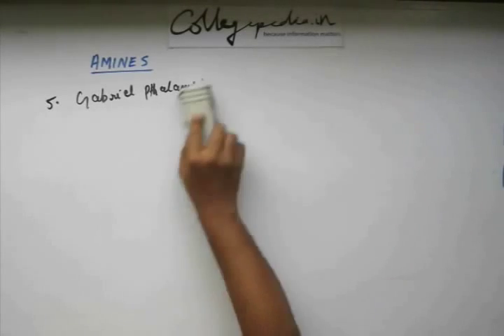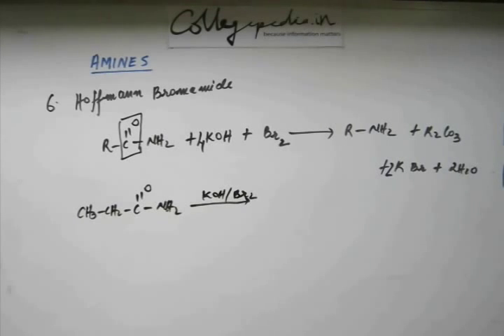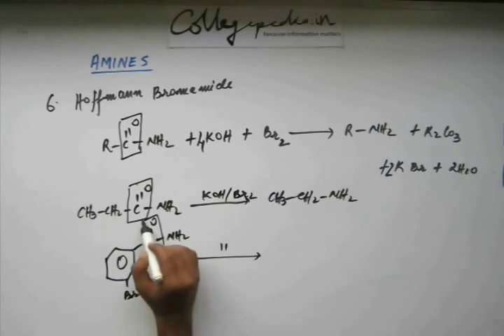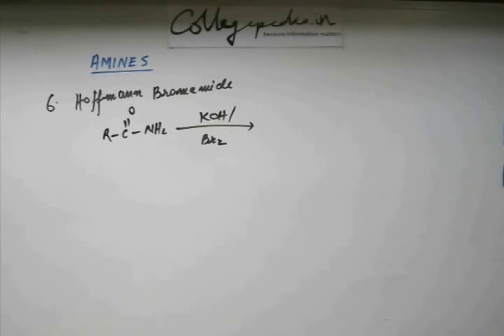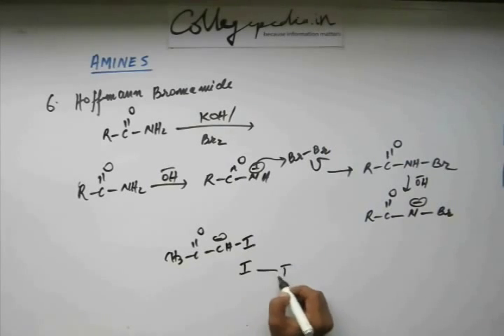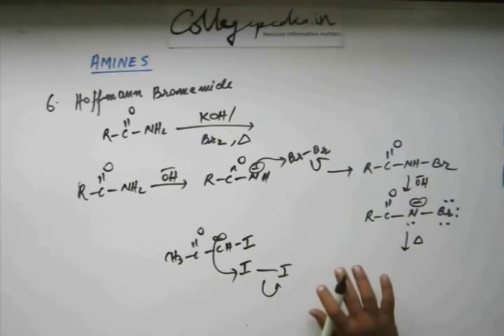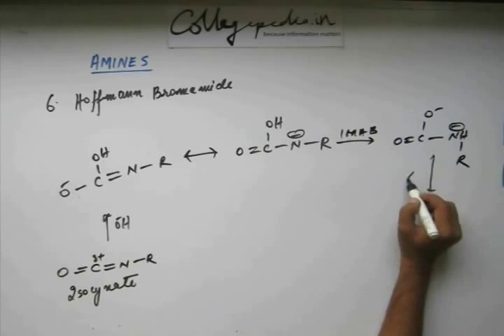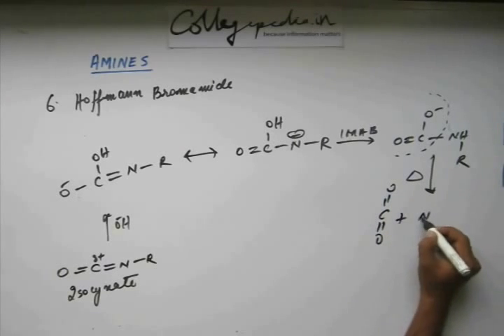Amines, Lecture 5, Organic Chemistry IIT JEE (Prepration contd., Hoffmann's Bromamide Reaction)